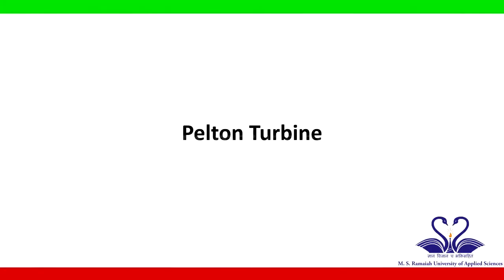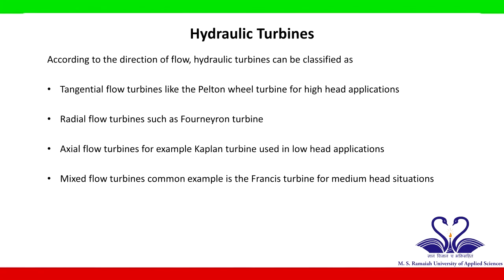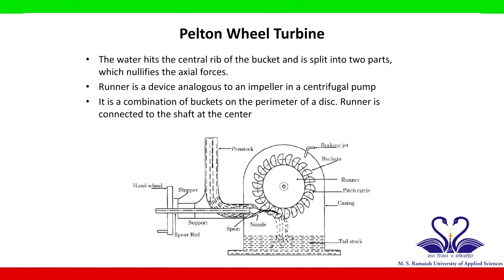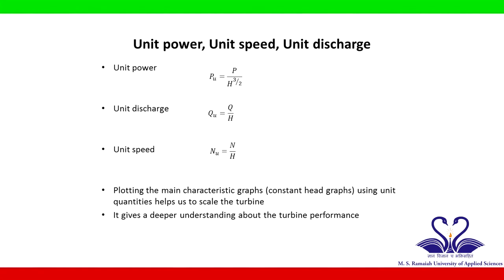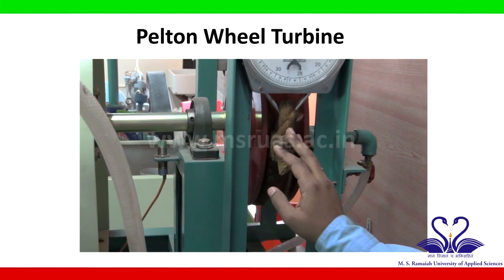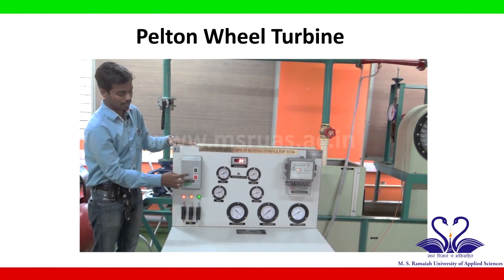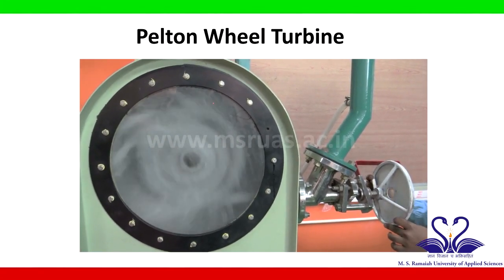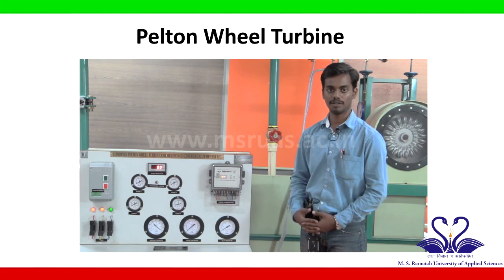Efficiency Of Pental Wheel Turbine {L}